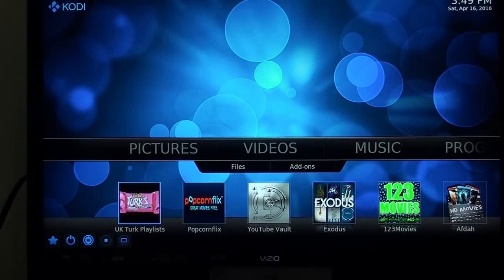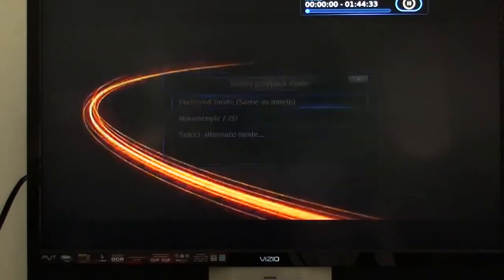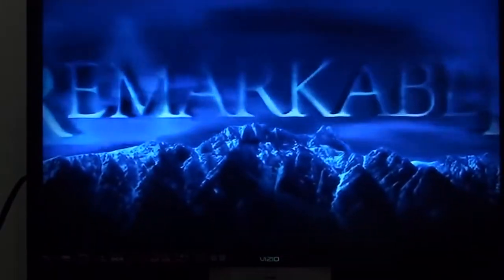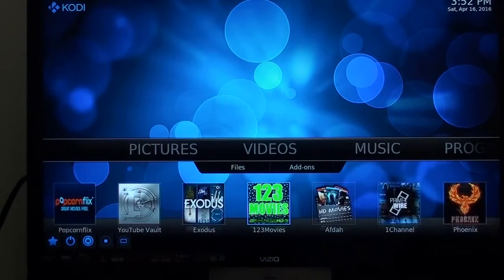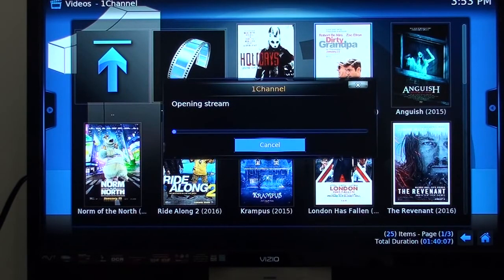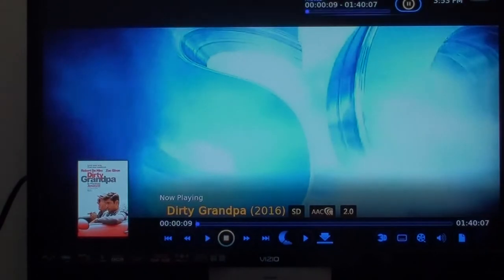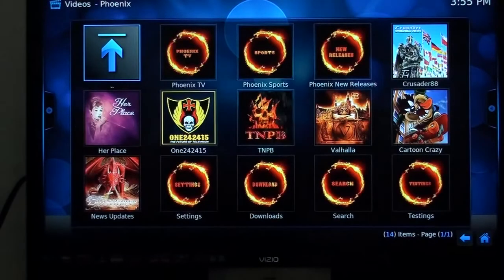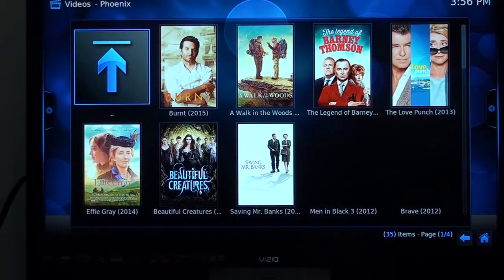Setup, Configuration, and Use of MXQ-4K Android TV Box - Part 2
Learn how to use the features of the MXQ-4K.